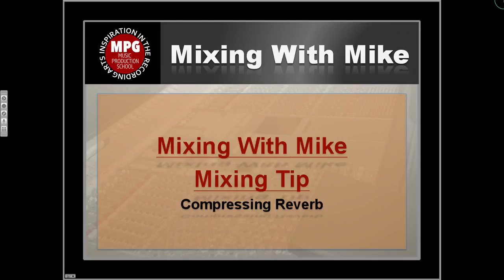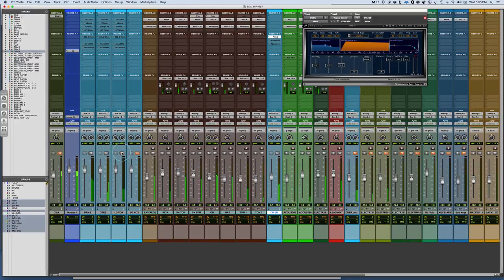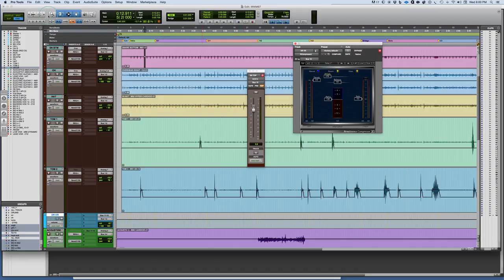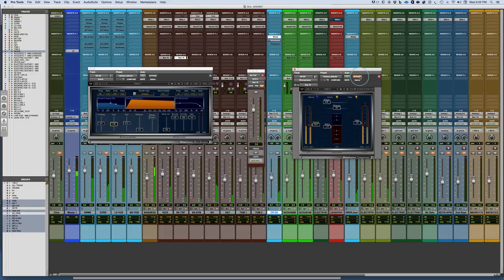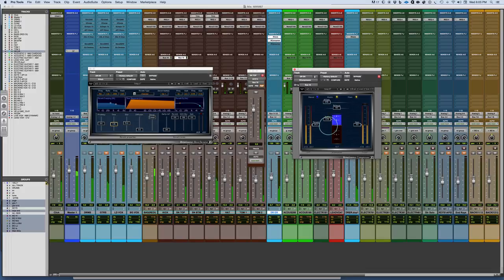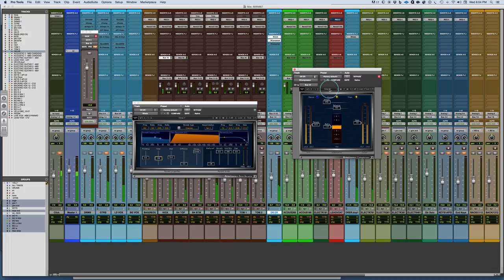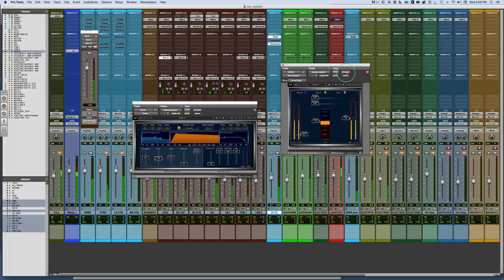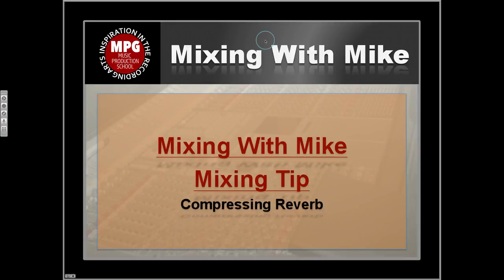Mixing With Mike Mixing Tip: Compressing Reverb